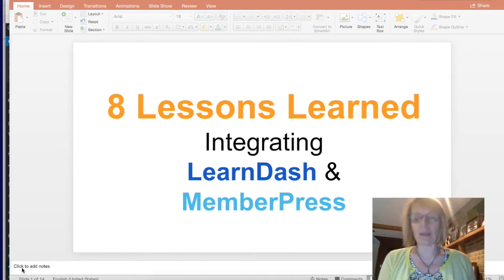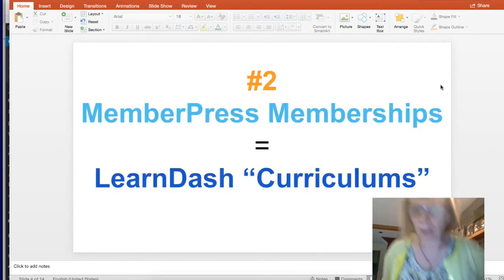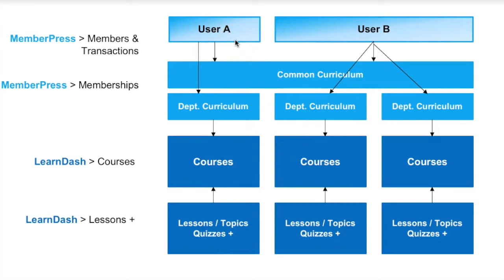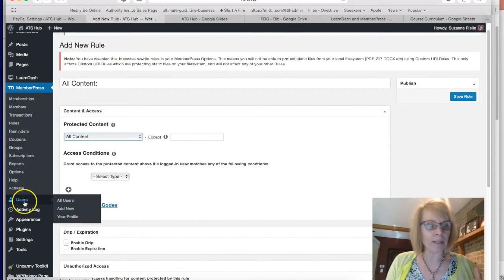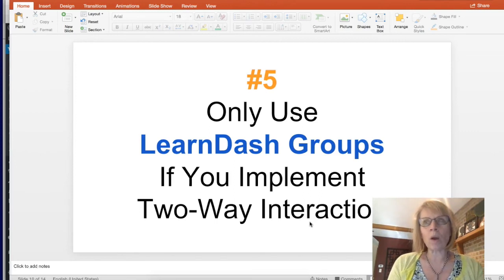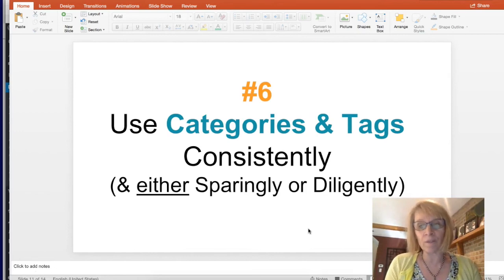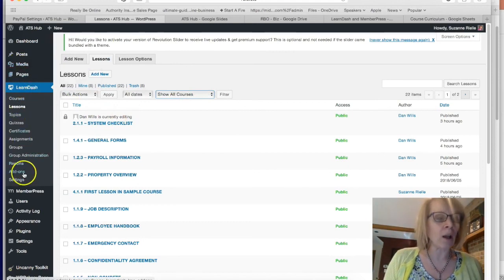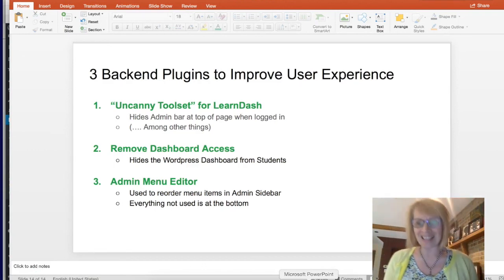8 Lessons Learned: LearnDash and MemberPress Integration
Questions about how to integrate LearnDash and MemberPress together?   I hear ya!  The reason for this video is due to the fact I couldn't find answers to my own questions when implementing and integrating the two together.

Instead, I had to configure, test, re-configure, re-test until I found the combination of settings and components to make it "work".  My key lessons learned that I hope help you, too, are included in this free video.

While my client needed an in-house learning management system for employee onboarding, job training and certification, and IS9000 compliance, these same 8 Lessons Learned will be valuable to you if you're planning to implement a paid site and sell memberships and courses.

SUMMARY - The 8 Lessons Learned:

1. Be Careful with Wordpress Theme Selection
2. Think of 'MemberPress - Memberships' as LearnDash "Curriculums"
3. How & When to Use 'MemberPress - Rules' to Restrict  LearnDash Course Content
4. Manage Users Primarily with 'MemberPress - Members'
5. Only Use LearnDash Groups if You Implement Two-Way Interaction Between Students and Instructors / SME's.
6. Use Categories & Tags CONSISTENTLY (and Sparingly or Diligently)
7. Keep Organized with a Master Table of Content and Course Numbering System
8. Improve User Experience with these Plugins

*** Keep in mind this is not a full tutorial! But, 8 Lessons I learned that may help you, too.

RESOURCES

PLUGINS (I added these to the solution to improve the User Experience)
  - Uncanny Toolset for LearnDash
  - Remove Dashboard Access
  - Admin Menu Editor

THEMES -
 Updated July 2020:  The theme list I had previously noted is outdated, and there are more options available today than when I originally recorded this video.  Make sure you look for themes that are compatible with BOTH LearnDash and MemberPress to make things easier for you.  If you need help researching your exact needs, let me know and I can assist.

We can explore if we're a good fit to work together.  I look forward to hearing from you!

P.S:  I have done LearnDash implementations with both Local businesses (employee training) and online businesses (selling courses).   I also work with Local Small Businesses on their digital marketing strategies.  If you know of a business that might be interested in my 6-month coaching, training and strategic advisory program called the "Local Online Advantage System" which you can learn about on my website at ReallyBeOnline.com.